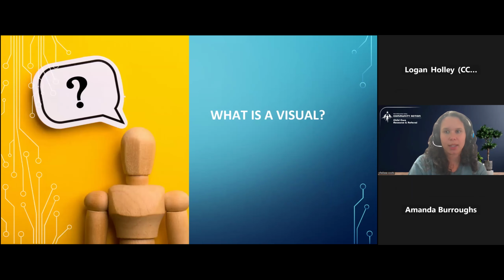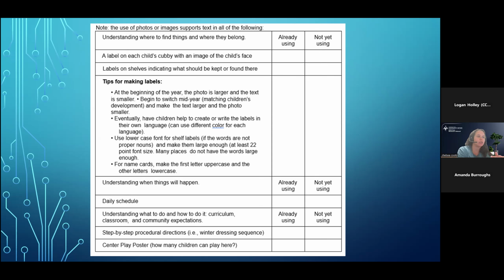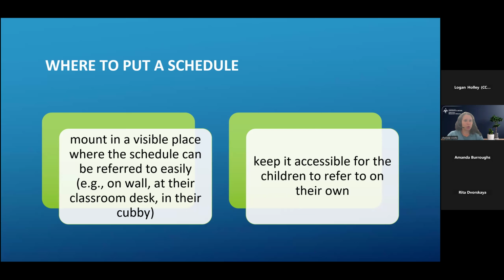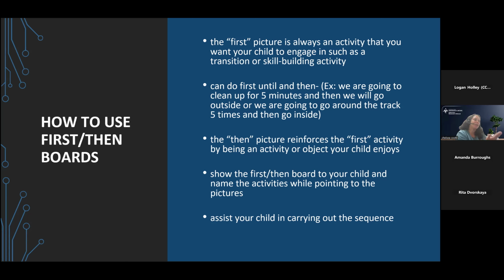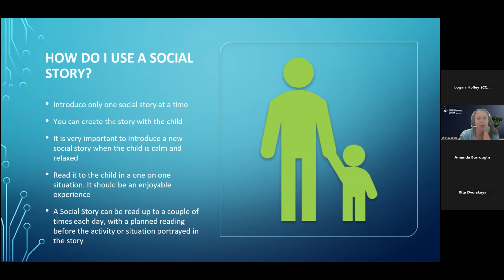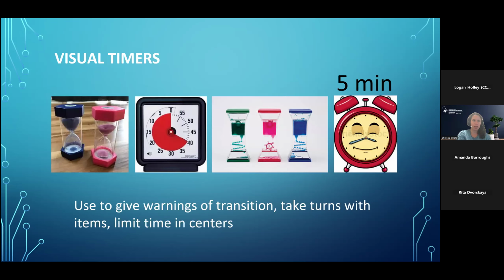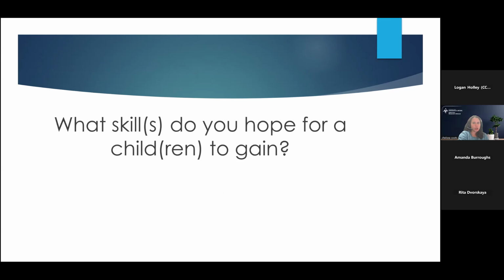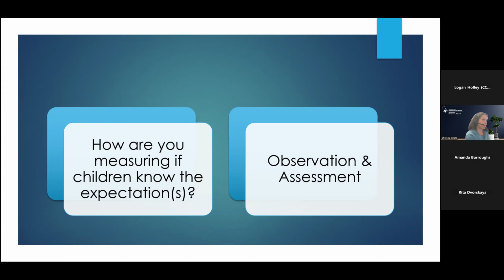SELF 6 Instruction that Supports Social/Emotional Development of All Children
Watch the video and follow along to the prompts, taking note of your answers and action plan. Turn in your answers to Logan for ORO credit